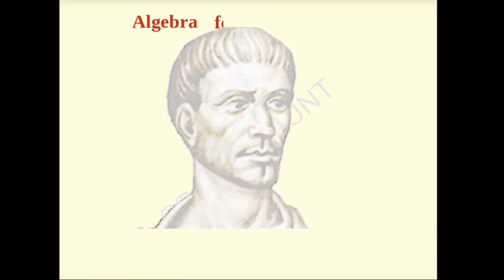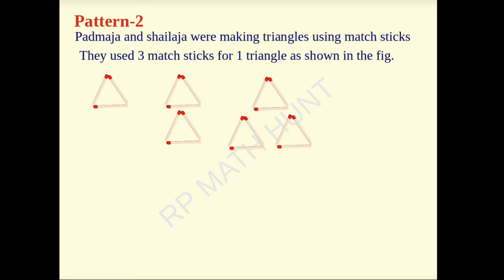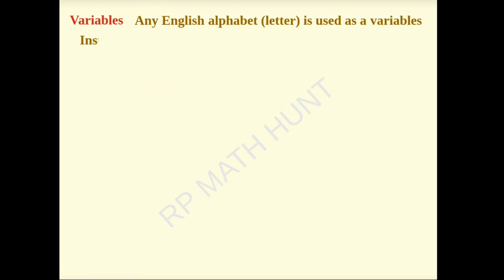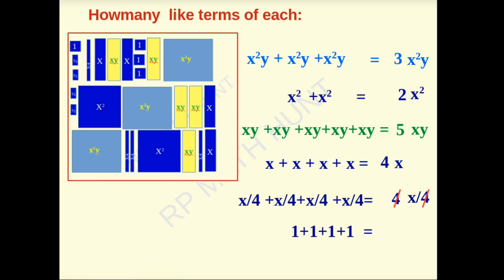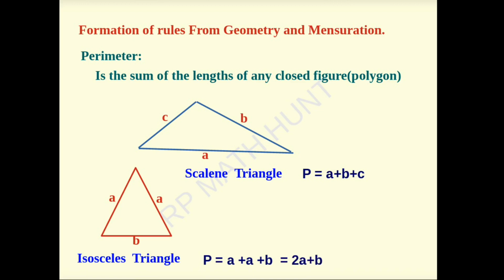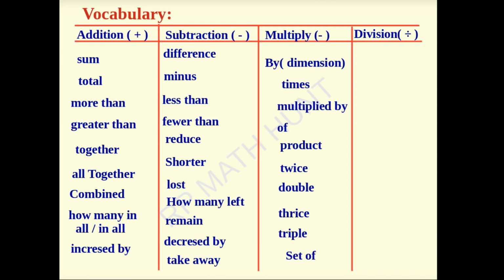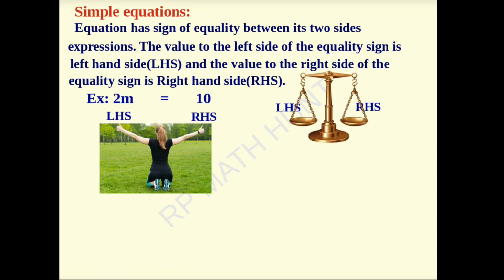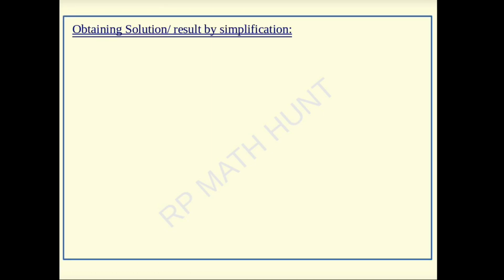Algebra for beginners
In this lesson children learn what is constant and variables and other concepts  by generalization method using  different patterns, animals, things and pictures.